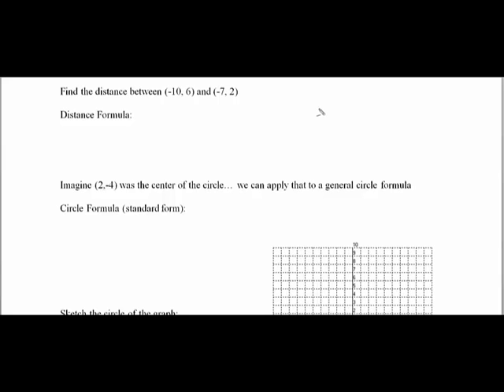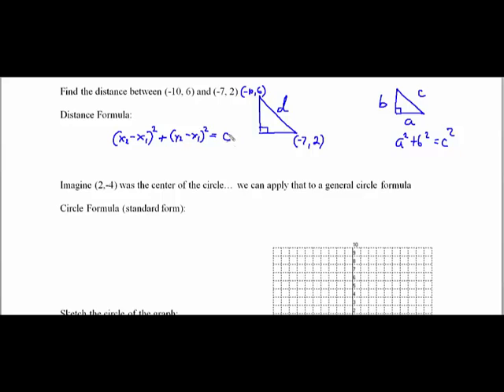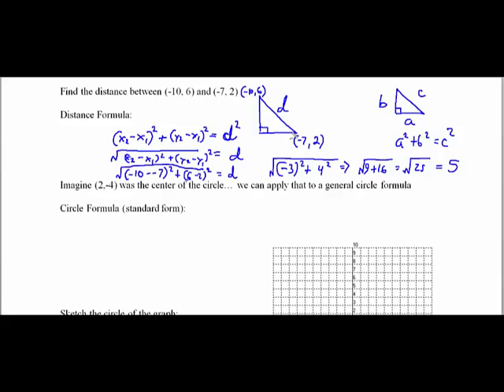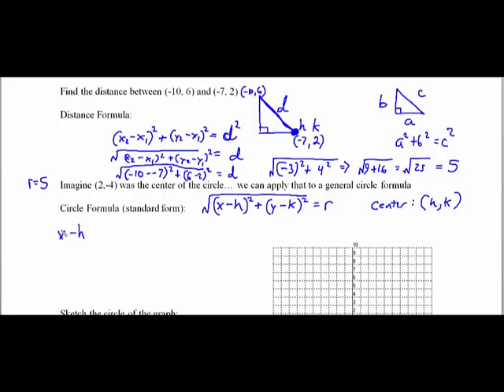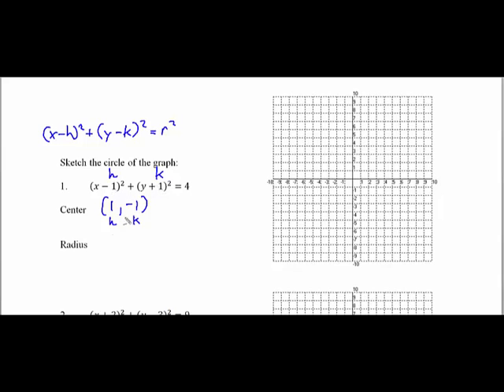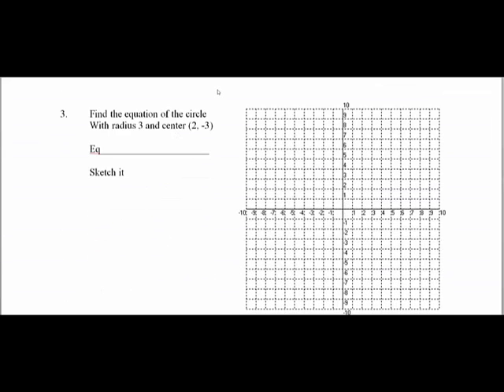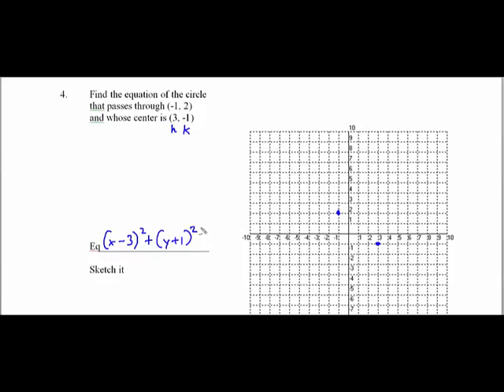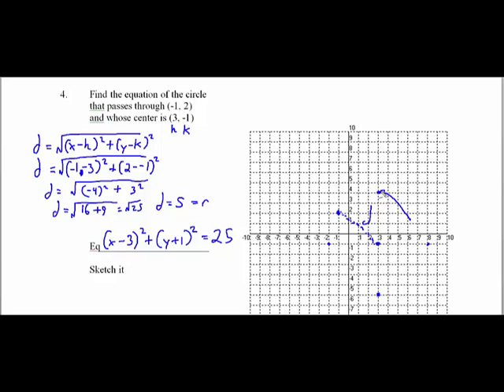KCC - Circles and the Distance Formula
Circles and the Distance Formula